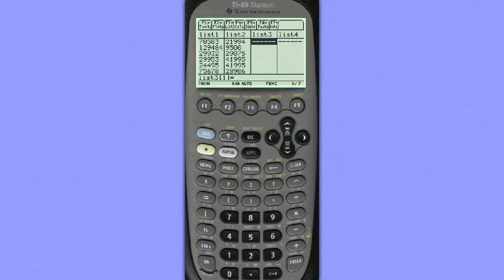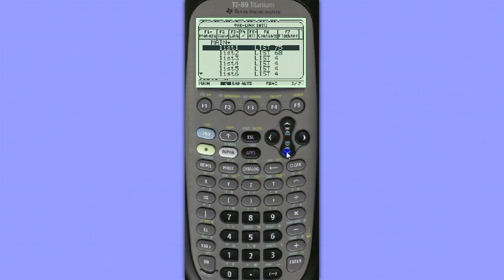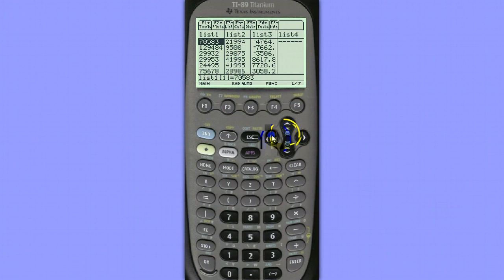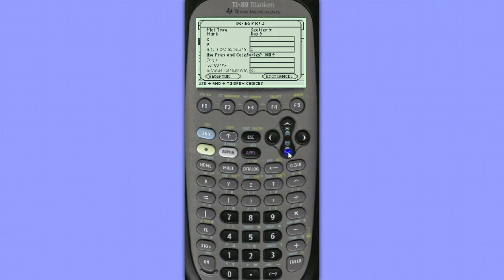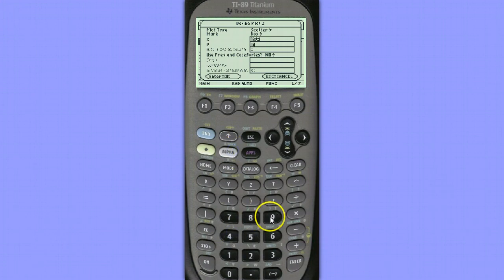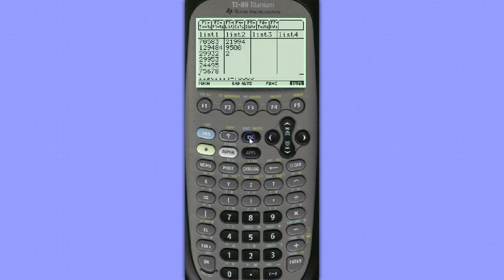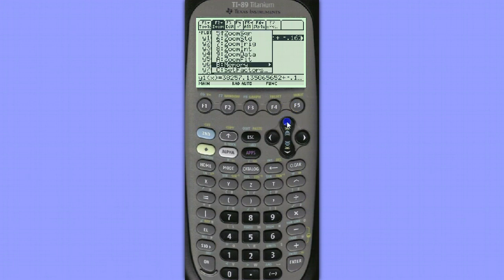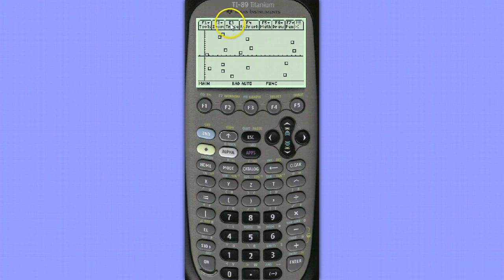Residual Plots on Ti 89